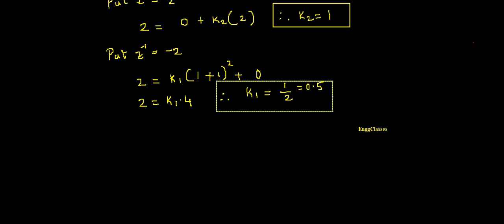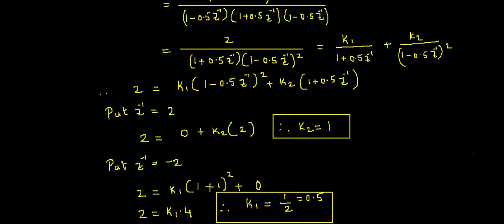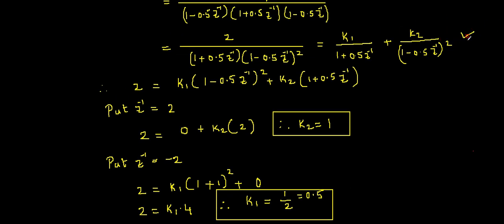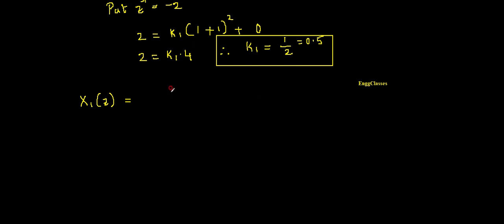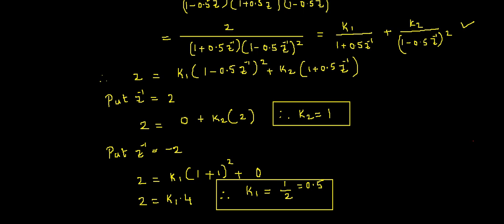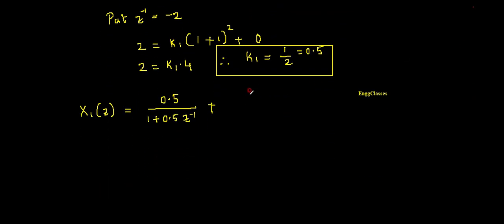Q9. c Determine the input to an LTI system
The video explains how to find the input of an LTI system with output and impulse response been given.